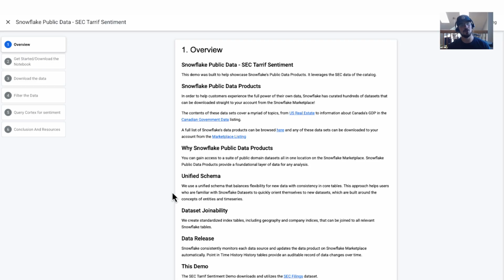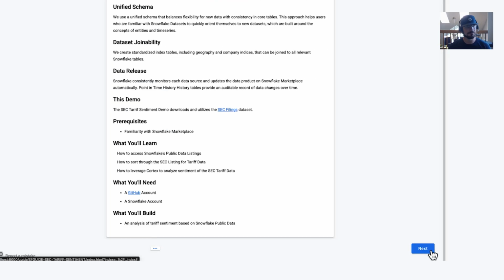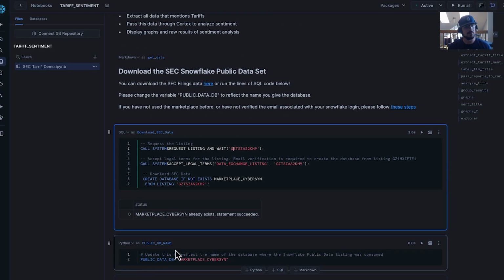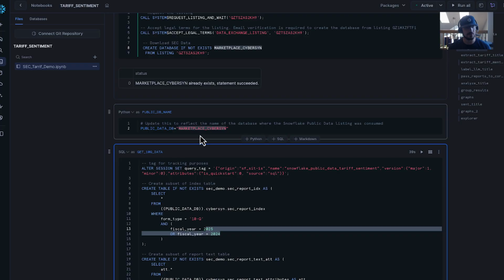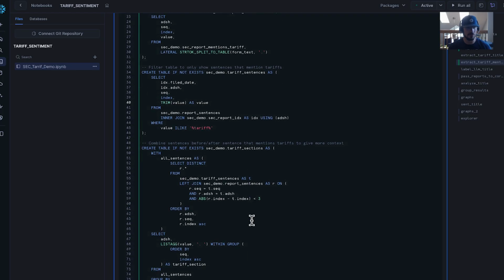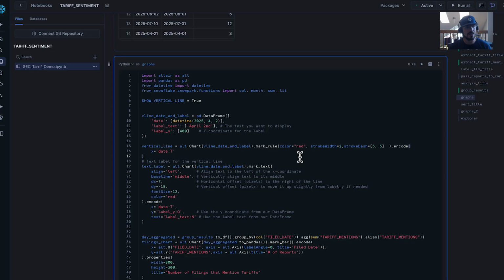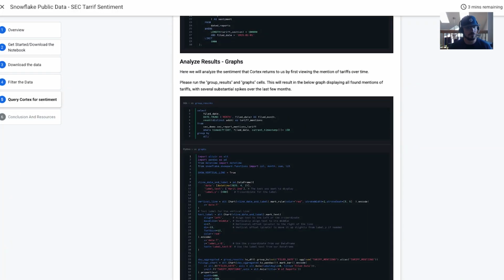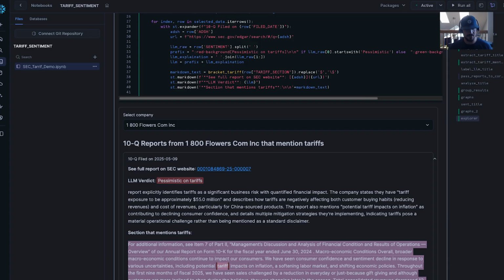Using Snowflake Public Data Products With Snowflake Cortex | SEC Tariff Sentiment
This video walks through the Snowflake Data Products - SEC Tariff Sentiment Quickstart Guide. The goal is to follow the notebook and learn about the Snowflake Public Data listing, available to all customers through Snowflake Marketplace, and how to utilize some of the data. Specifically, we will filter the SEC Filings data for any mentions of tariffs, then pass it to Cortex for an analysis of each filings sentiment towards tariffs.